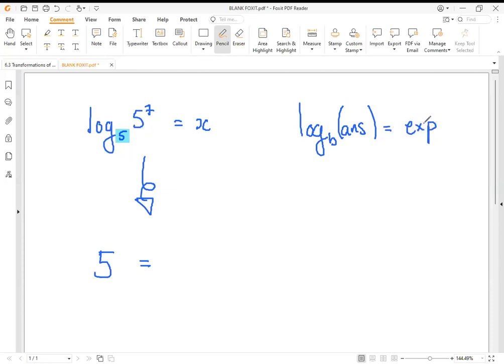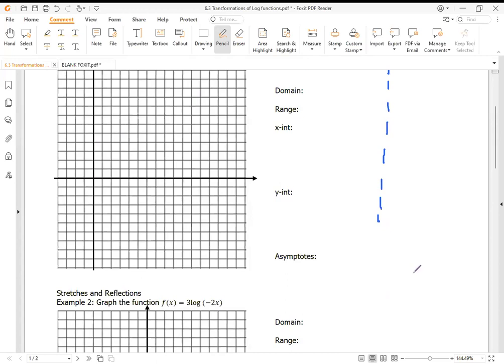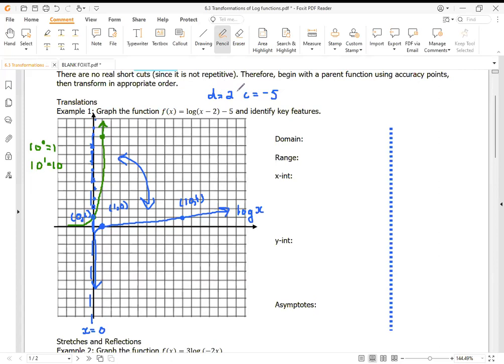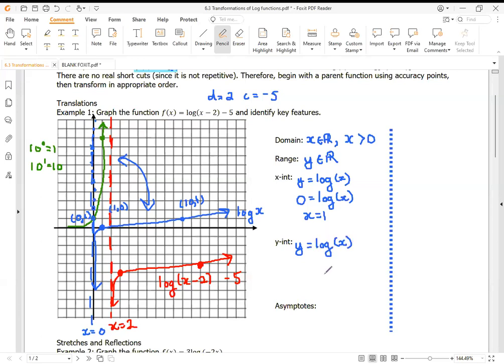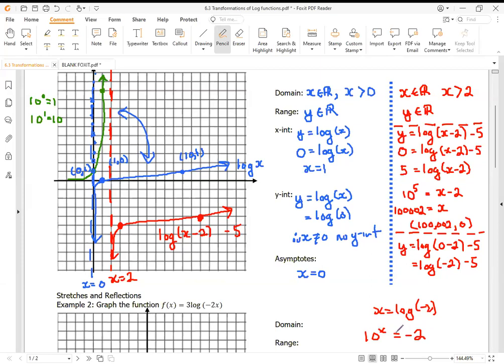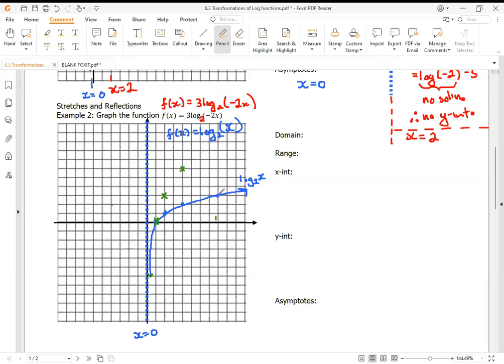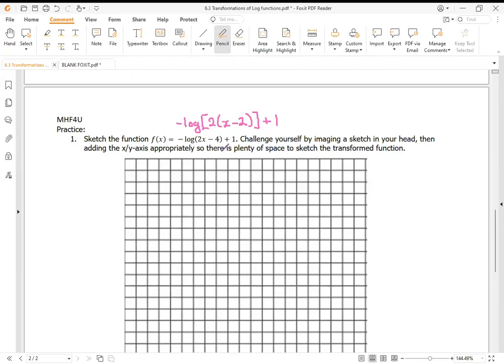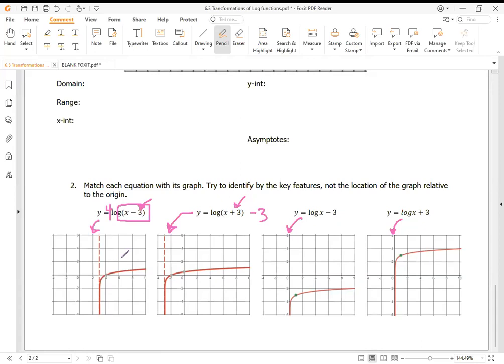6.3 Transformations of Logarithmic Functions